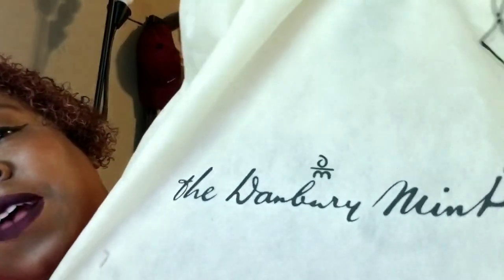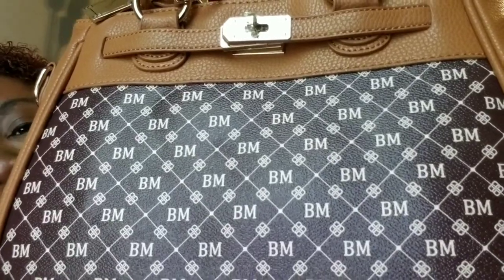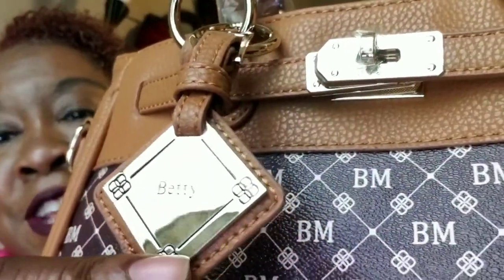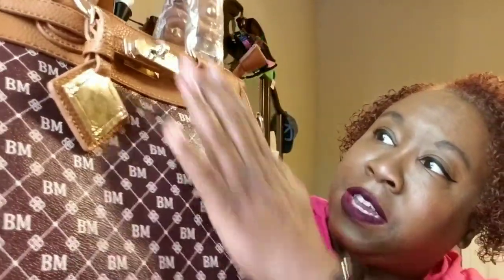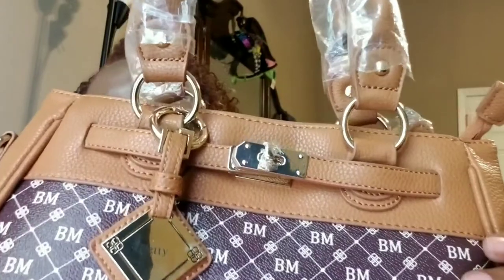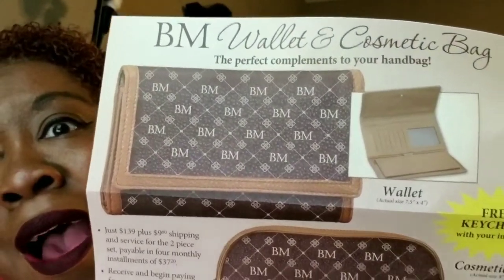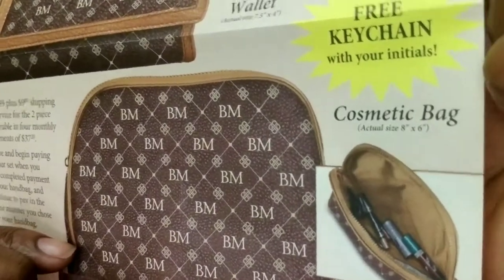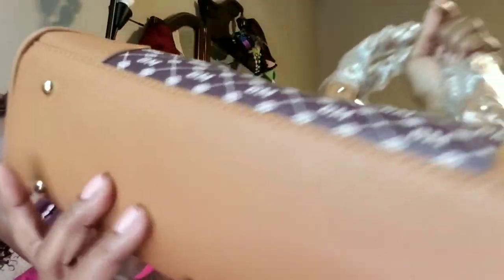Danbury Mint Designer Handbag